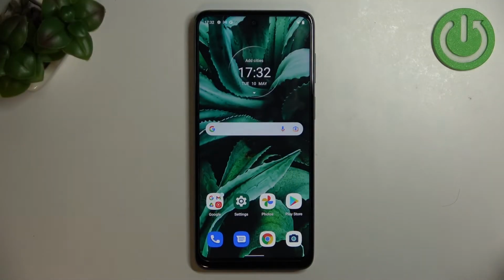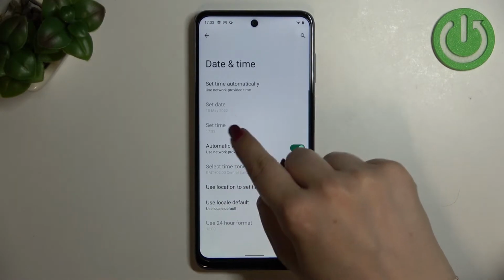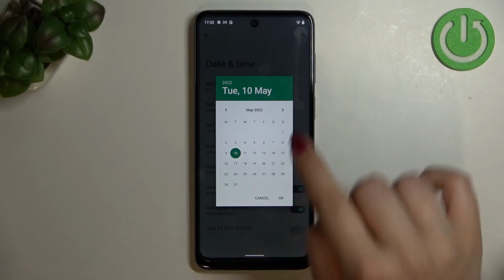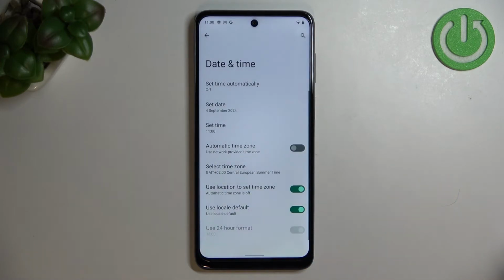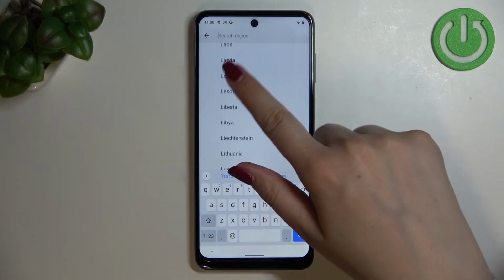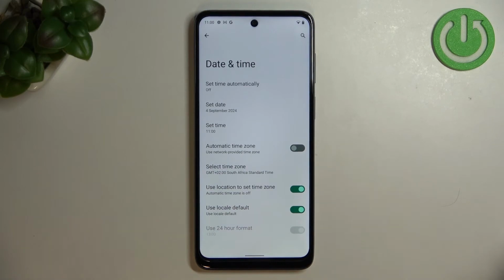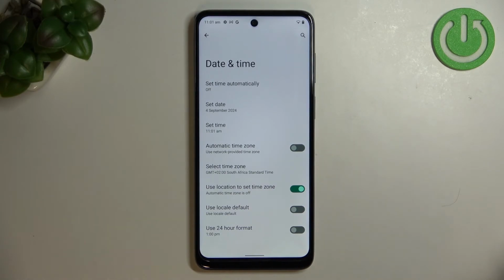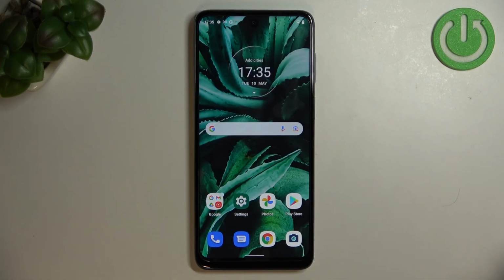How to Change Date And Time on MOTOROLA Moto G22 - Set Up Date and Time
Find out more info about MOTOROLA Moto G22:
Your MOTOROLA Moto G22 should automatically sync with the local time by using the mobile network, but if you have noticed that the date and time on your device are incorrect, let's watch this video and find out how to change it. We'll show you how to open the date and time settings, and next how to manually set the date, time or time zone. If you travel a lot or do you want to be in touch with friends or family in other cities or countries, you can view multiple time zones.

How to change date in MOTOROLA Moto G22? How to update time in MOTOROLA Moto G22? How to set up date in MOTOROLA Moto G22? How to change date and time in MOTOROLA Moto G22? How to change time zone in MOTOROLA Moto G22? How to choose time zone on MOTOROLA Moto G22? How to find Date and Time Settings in MOTOROLA Moto G22?